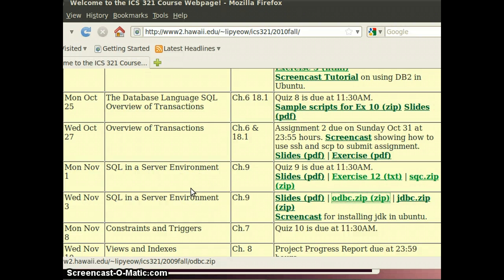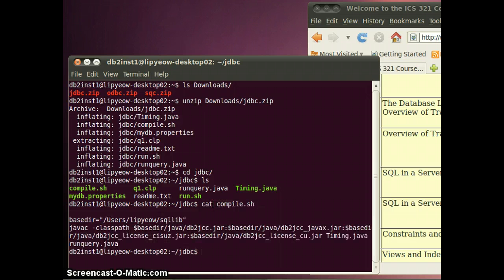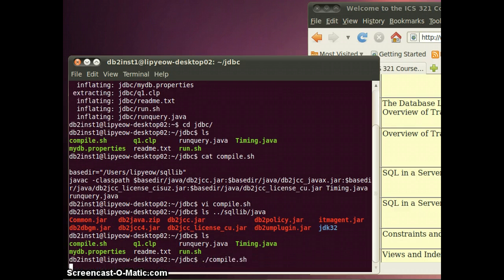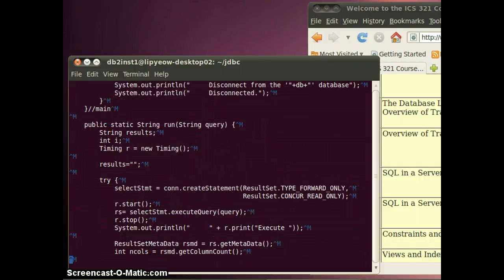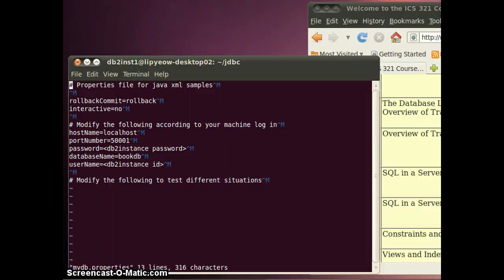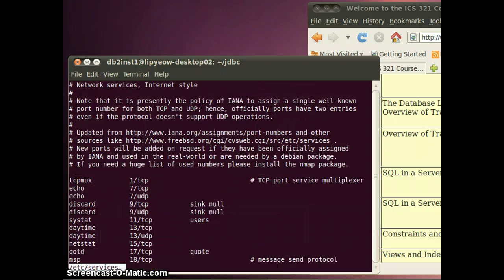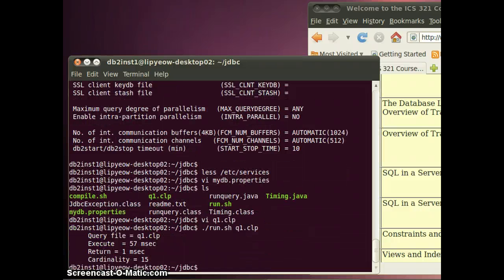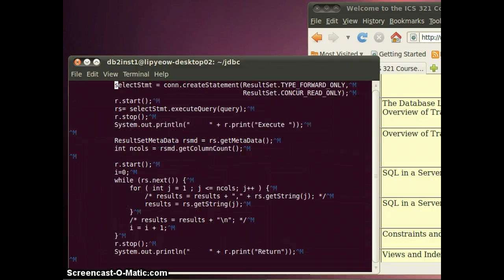Compiling & Running a JDBC program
Compiling and running a JDBC program on DB2 installed on Ubuntu